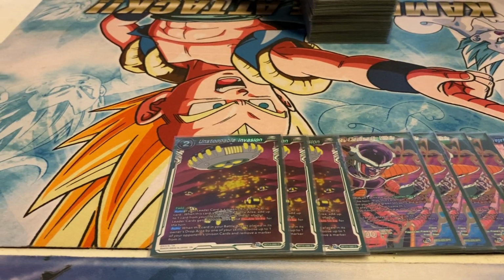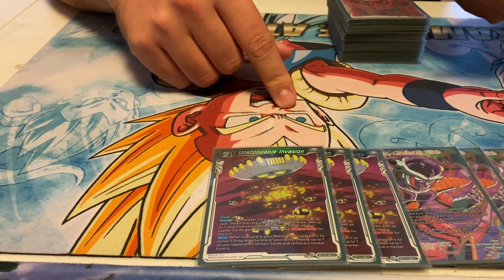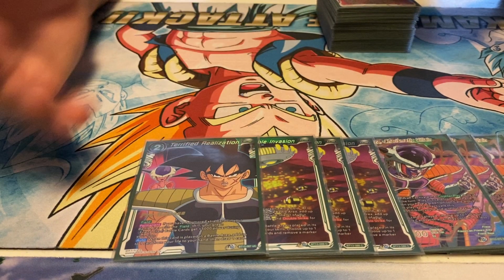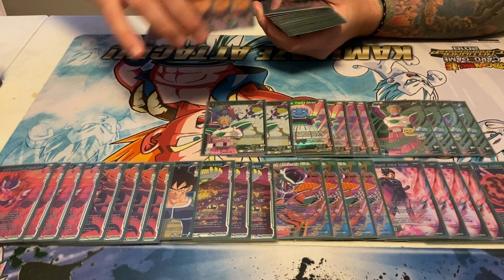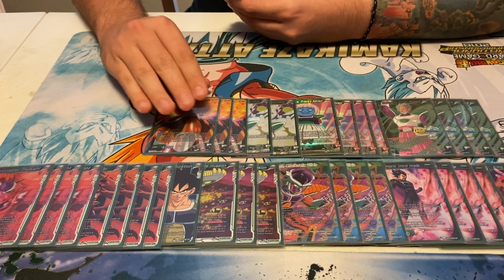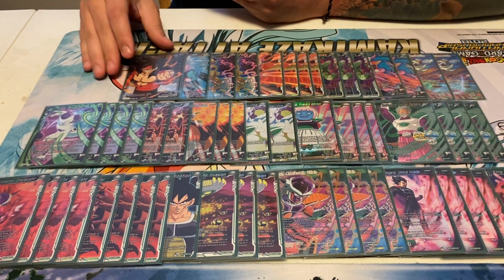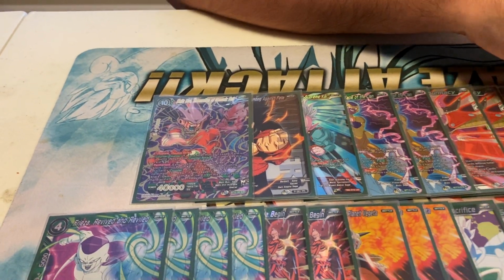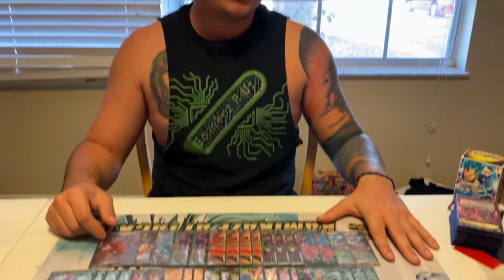DBSTCG Devin Butterworth King cold deck profile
Gamerz R Us captain presents new set 13 king cold deck profile